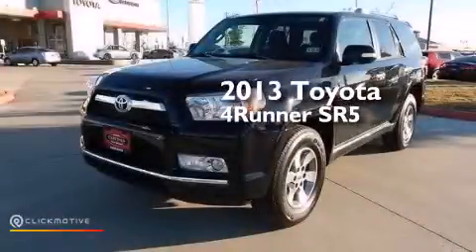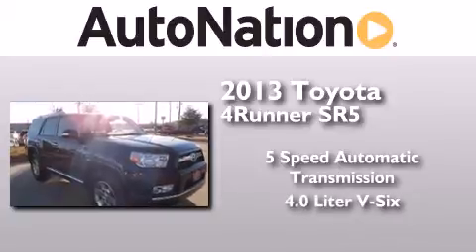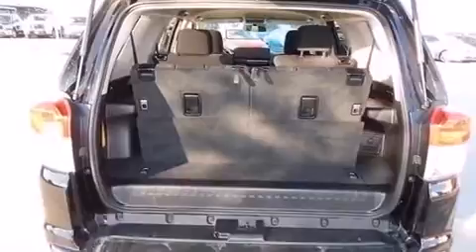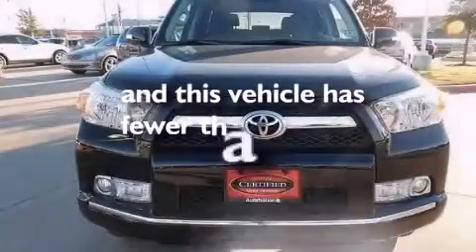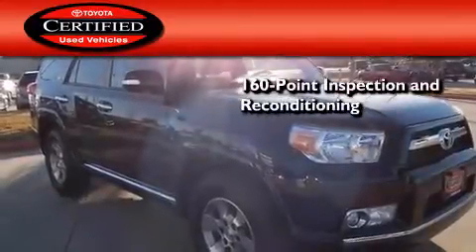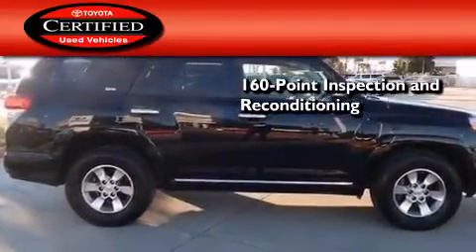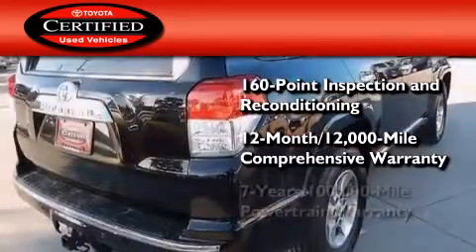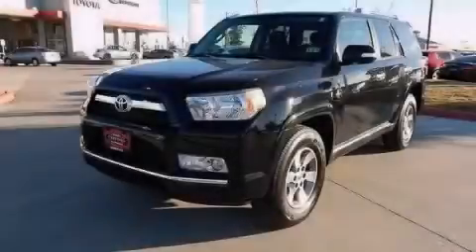Used 2013 Toyota 4Runner Houston Texas 77034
We have been honored to serve the Houston Texas area , we promise that your experience at our dealership will exceed your expectations ! Year : 2013 Make : Toyota Model : 4Runner Engine : Gas V6 4.0L/241 Trans . : Automatic Exterior : Black Miles : 18,971 Interior : Black Champion Toyota Gulf Freeway 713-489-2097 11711 Gulf Freeway Houston , Texas 77034